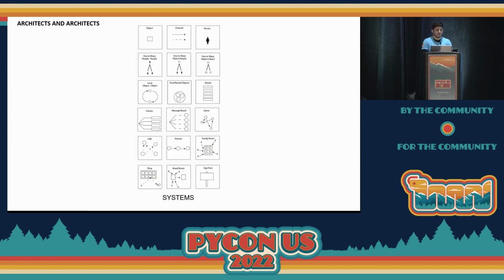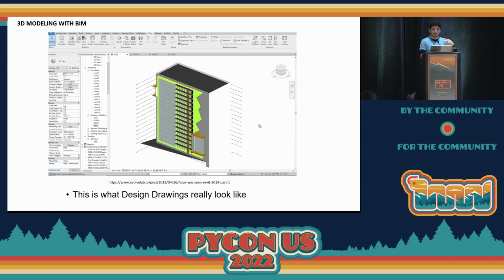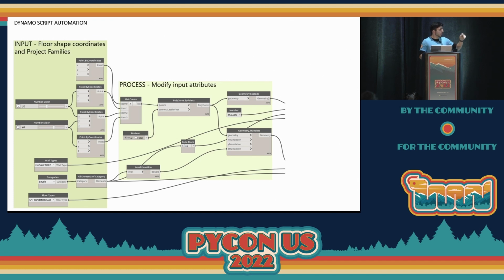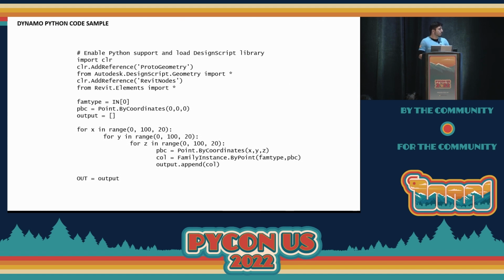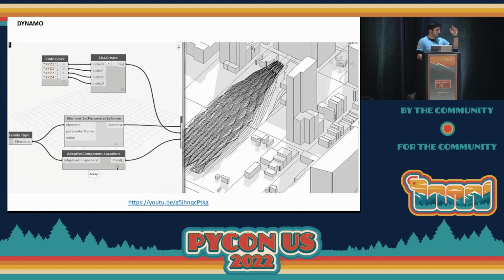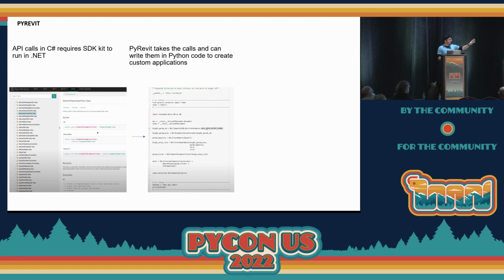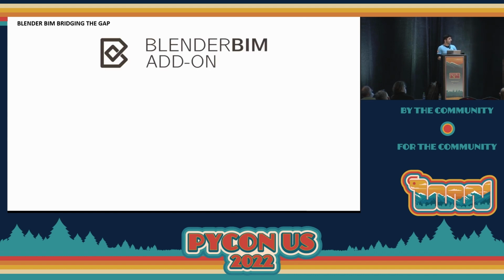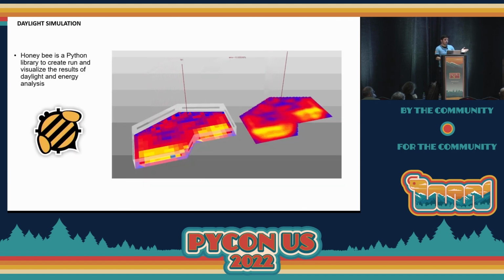Talk - Tadeh Hakopian: Programming Your Way up a Skyscraper Python in the Built World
Learn how Architects leverage Python in building projects to enable more design possibilities than ever before. Python is one of the fastest growing scripting languages in the Building design and construction field increasingly being used by professional in the industry. This talk will lead you through how Architects design, plan, edit and execute scripts with Python using different editing tools. Learn about how designers tackle the challenge of putting a building together with the aid of code including; using Python script to edit geometry, create algorithmic design for buildings, sort data lists, write content to software and much more. With Python you can unleash the potential in your projects so come and see what’s possible.